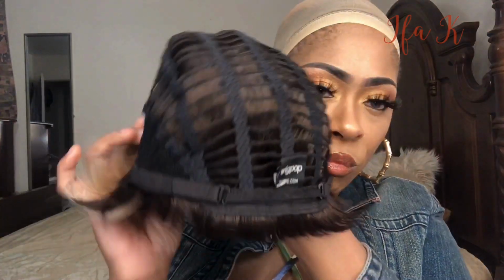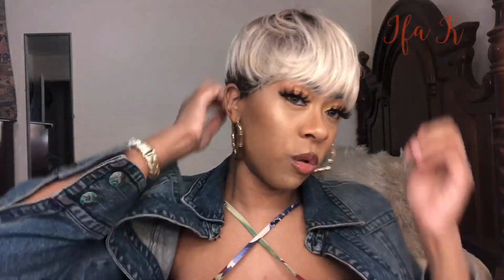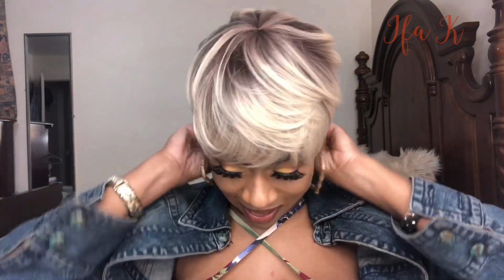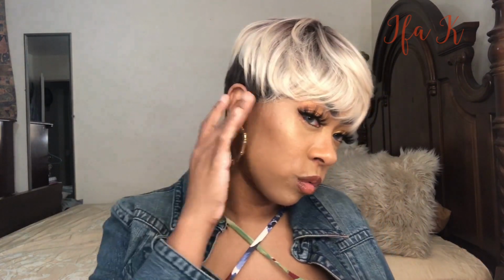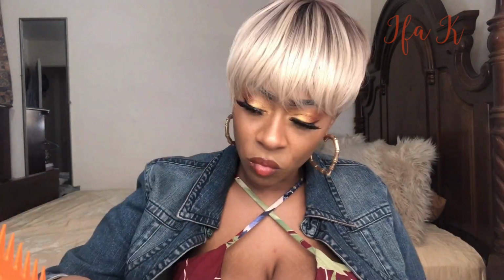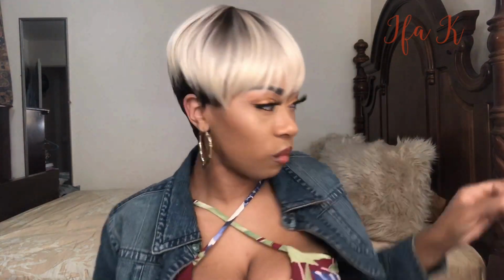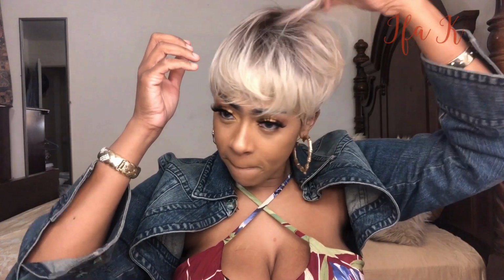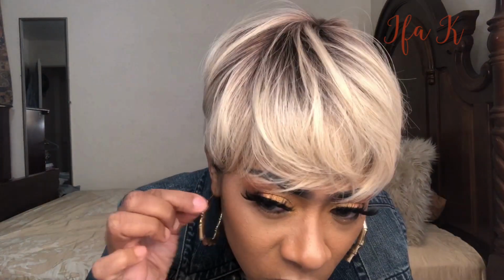I'm Giving Grown and Sexy Tease in This Cute Pixie | Outre Wig Pop Nigella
Hey babes! Outre got me feeling myself in this cute lil pixie cut!!! Her name is Nigella and she is a part of Outre's Wig Pop Collection.
Watch my full video to get the tea on a few of its pros & cons.

***TIMESTAMPS BELOW***
***Deets***

~Unit: Outre Synthetic Wigpop Full Wig - NIGELLA
~Color (in video): DRB4/613
~Key Features:
   -Great Value
   -Range of Trendy Colors & Styles
   -Ready to Wear & Go
   -Heat Styling Friendly
   -HIGH TEX : Heat Resistant Fiber Save up to 400F

Below is a link to the wig featured in this video and other products I use to install and maintain my wigs.*** 👇🏽👇🏽👇🏽

- Got2b Blasting freeze spray (yellow can))
- Got2b Gel 2 Pack (black tube)
- Ebin Tint Spray (*select your appropriate color*)
- Revlon Brush Blow Dryer
- KIPOZI Titanium Flat Iron
- Ebin Edge Control
- Wig Grip
- Design Essentials Wig Serum

TIMESTAMPS:
00:00 Intro
00:30 Unboxing
01:00 Cap Construction
01:12 Styling
02:05 360 View
02:44 BBB Dress & Lashes
03:00 Back Styling the Wig
05:00 Outro

Thank you all for stopping by and checking out my review. Thank you all so much for your love and support!!! I love you all so much and I pray that God continues to bless you all abundantly!!!
-Love,   Ifa K.

* Snap Chat @ ifaholiday